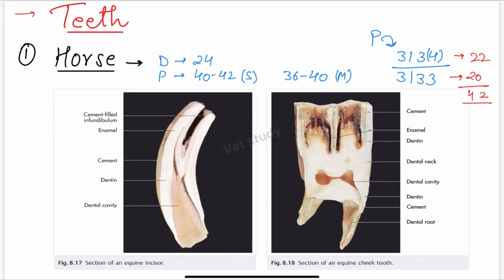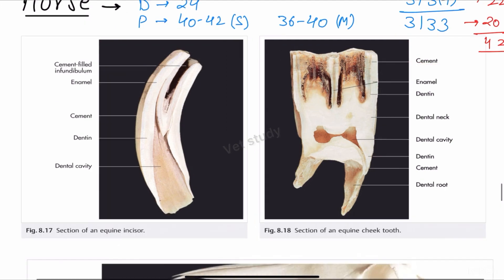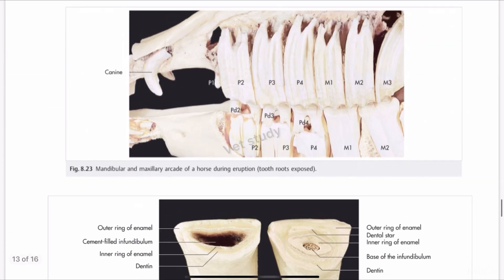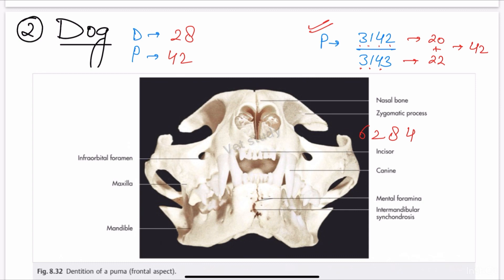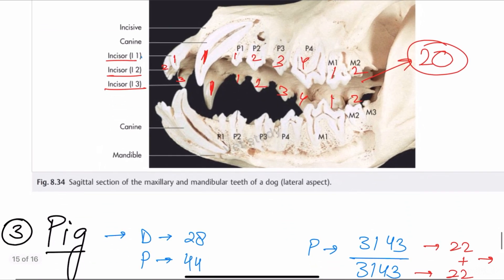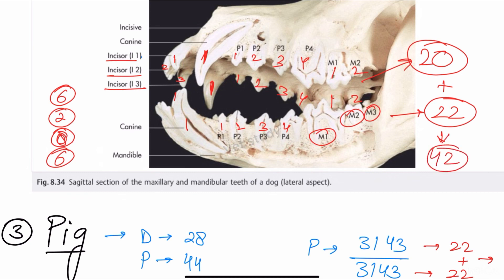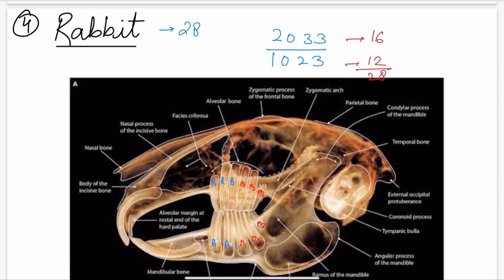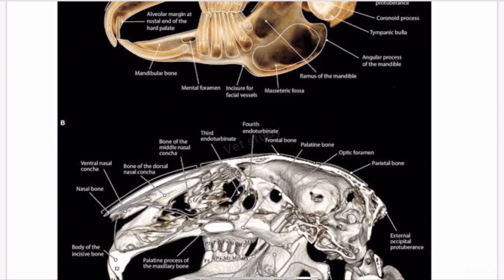5. दांत || प्रजातियों में अंतर 🔥|| अवश्य देखें 🔥🔥 || @Vetstudy || अनिकेत त्यागी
देखने के लिए शुक्रिया ❤

व्यक्तिगत खाते-

वेट स्टडी पेज-